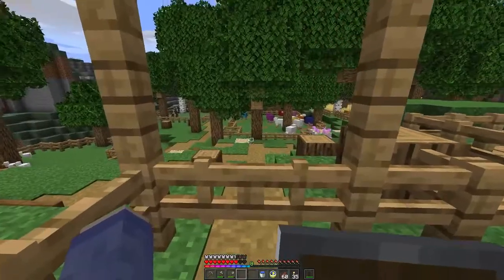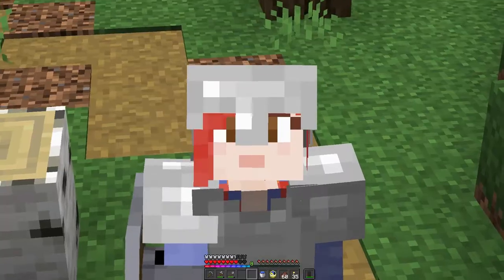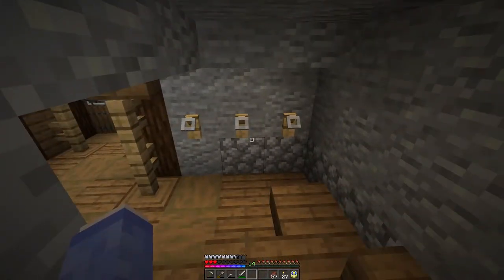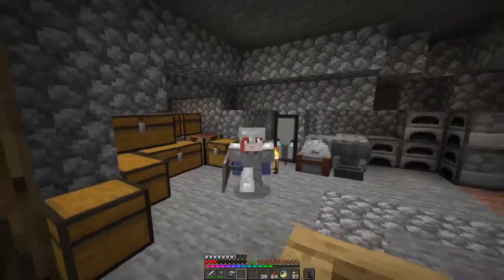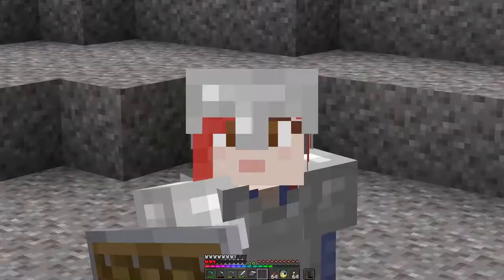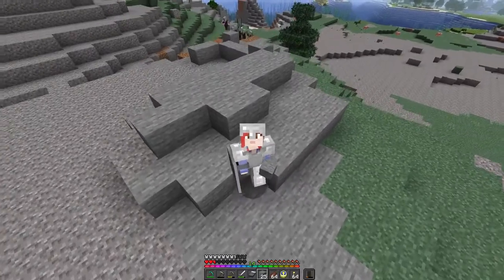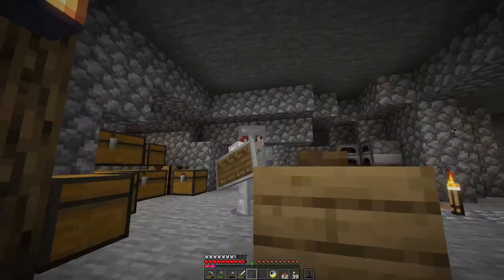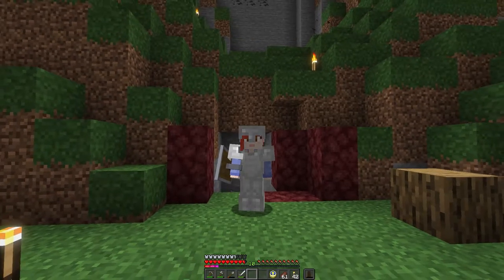A Pickled Adventure Ep 009: AN ENCHANTING SETUP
Finally! Lila makes a Diamond pickaxe!! Hoorrrrayy! Aside from this however, she establishes the mining administration office and sets up an Enchantment Table for many future upgrades to her gear.

Nothing really important, but she also builds her first survival Nether Portal! Much adventure ahead!!

Keep happy and healthy!!

I have Instagram!!
Just a place where I upload everything in my Minecraft world. Look out for inspirations, ideas, spoilers and randomness! Click the link below and follow to keep up to date.

Oh, How the Crafting Has Tabled!